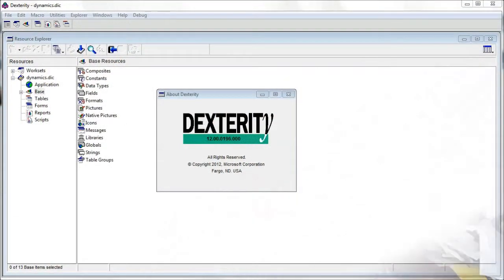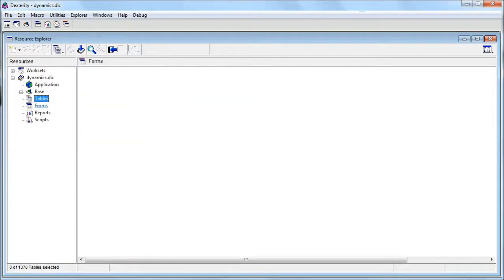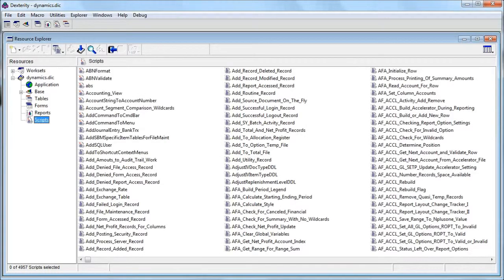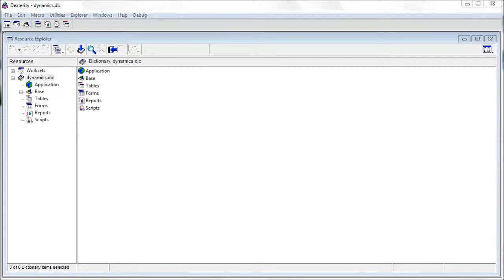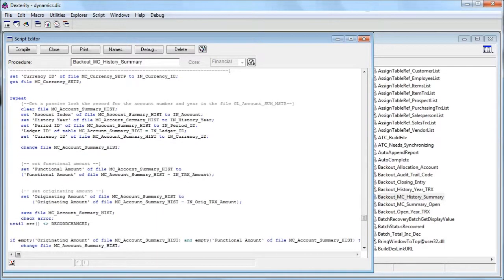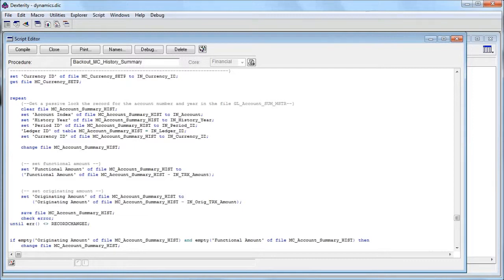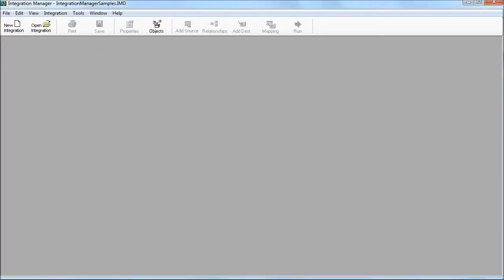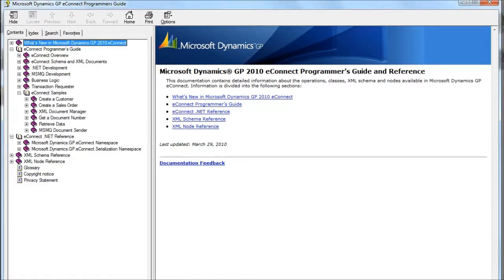Microsoft Dynamics GP Customization introduction for non-programmers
ERP modification is technical by its nature, however decision making on such subjects as tool selection, partnering with technology consulting firm or contracting developer to do the job is rather IT director's prerogative.  I'll try to give you short introduction avoiding such terms as C# programming language or DLL libraries.  This material should be easy to read or watch the video (if you are on Youtube).

1. It is the trend to simplify coding for Accounting systems and enabling it for generic programmers.  In the case of GP (formerly known as Great Plains) it is for Microsoft Visual Studio folks.  However by their nature Enterprise Resource Planning software automates Inventory Control, Sales Order Processing, Requisitioning, Manufacturing and these processes reflection in General Ledger entries.  These routines need experience, relevant college degree or professional certification.  We have seen situations where coders were too enthusiastic about their ability to learn Business Application architecture and ended up in project limbo

2. Tools -- here we would like to mention Dexterity, eConnect, Modifier, Integration Manager and Visual Studio Tools.  It is not a surprise that Microsoft Software Developers might be reluctant to select Dex for custom coding.  This tool is has semi-proprietary programming language and comes together with tables structure and business logic.  It also requires long term dedication.  Other instruments are less complex assuming that your IT people have familiarity with Accounting software building blocks

3. Selecting technology consulting firm should not be restricted to phone talks and meetings with sales reps.  We would recommend you evaluate expertise in tools as well as track of successful projects.  If they don't have Dex expertise then we would not recommend you to pick such company for mid-size and large modification projects

4. Very good question in selection is if they are so-called Source Code Partner.  This program indicates high level of commitment to GP development projects as well as creating add-ons for this application (Microsoft Dynamics ISV or Integrated Software Vendor channel)

5. Let's talk about possible 'red flags'.  It is common for IT people with SQL scripting experience to suggest do the job in Stored Procedures.  However, one of the most popular failure causes is data manipulation via direct SQL scripts.  It is especially often in initial data conversions as well as integrations with external applications, for example eCommerce.  SQL update or insert constructions do not validate application logic and may lead to data inconsistency.  Experienced technical consultant deploys Integration Manager or eConnect libraries instead

6. What if you cannot find Great Plains gurus 'next door' to your office?  If initial implementation might be something that should be done by local professionals it might be good idea to pick remote support people for the second phase where you are doing complex integrations or functionality alterations

7. Simple things that will diminish the risks are setting up test environment with copying dataset from production company database as well as 'small steps' approach.  If you are not going into production with custom module until 'everything is done and tested' then you may find yourself in limbo with your system.  If you implement small pieces step by step -- you may do changes in specifications and reduce unnecessary pieces (replacing them by procedural approach for example)

Andrew is author of Faru Project at Alba Spectrum